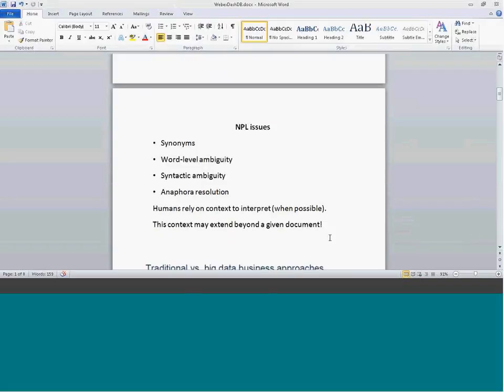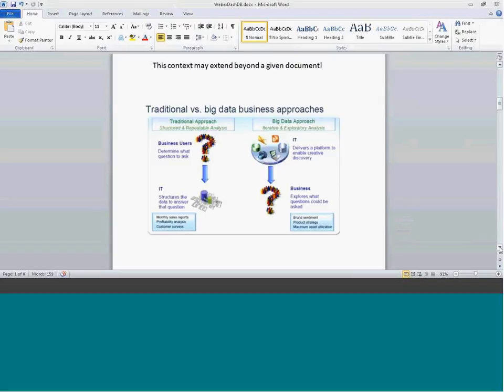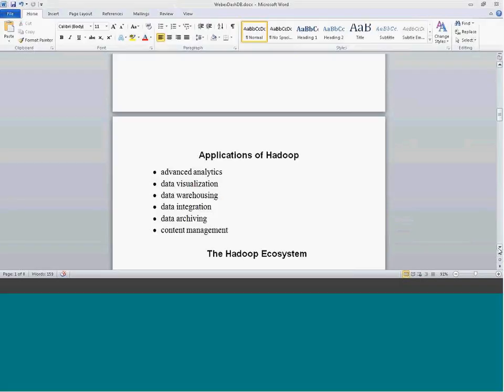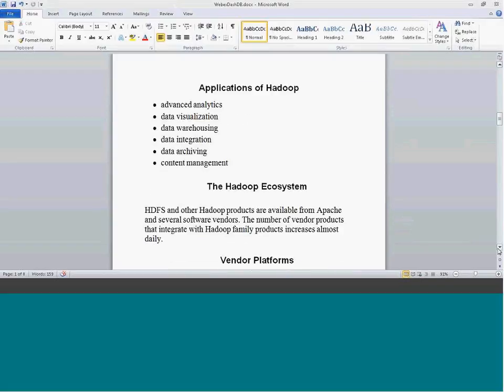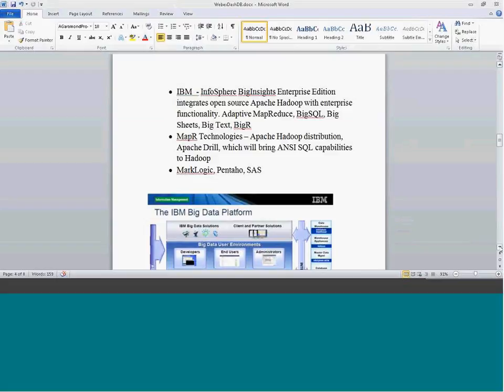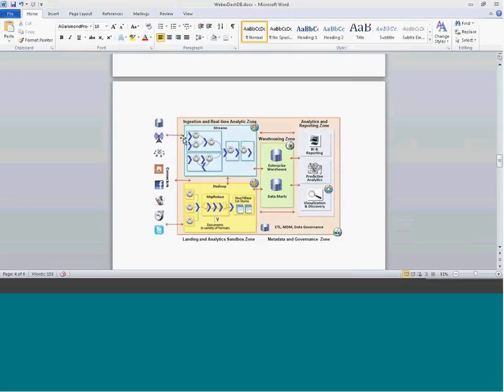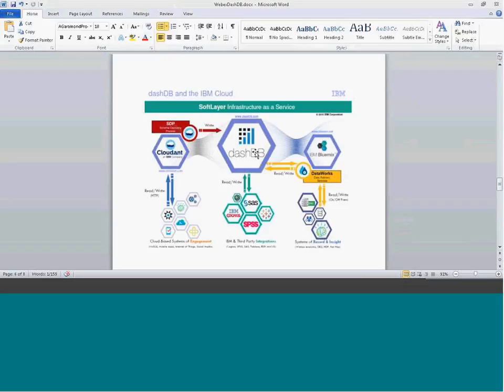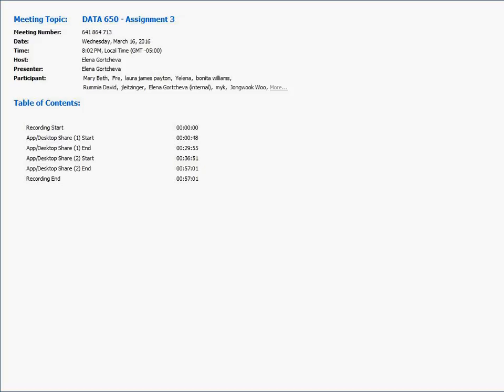DATA 650 Assignment 3 Spring 2016, March 16